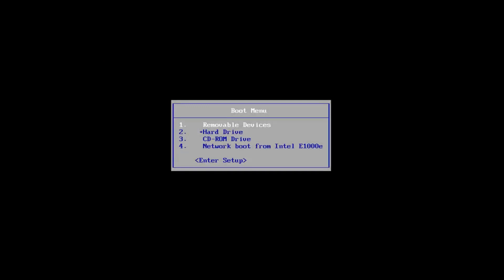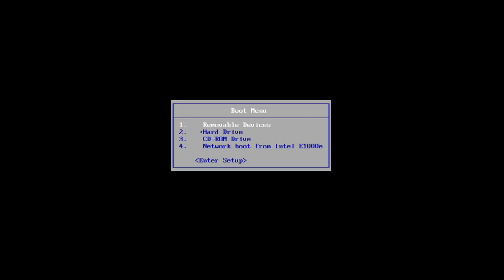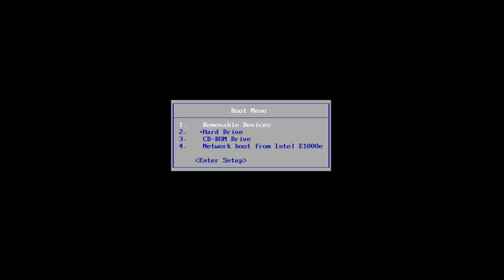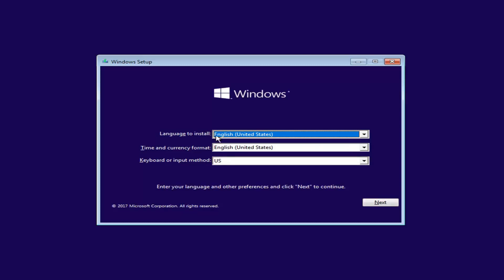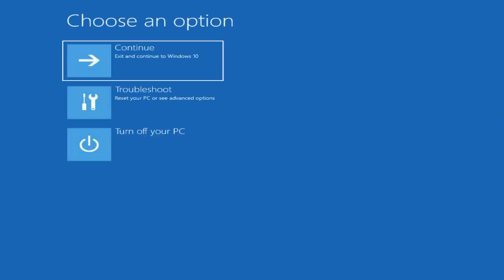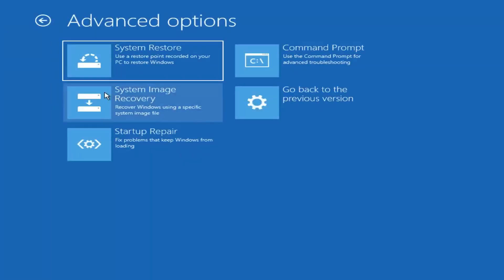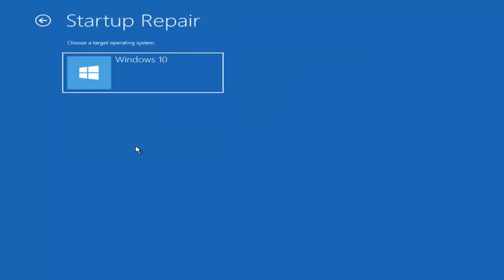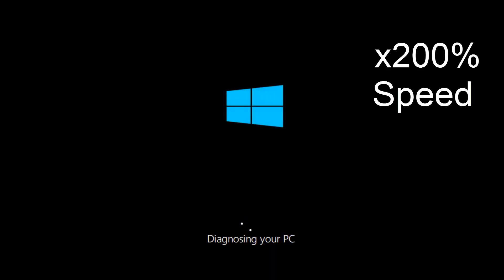How to Fix Error Code 0xc0000034 in Windows 10 Easy Without Losing Anything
Boot configuration data file is missing some required information Windows 10.

Most of us often encounter the annoying Blue screens of death problems on our different versions of Windows.

You will see that the screen will simply turn blue or the system will completely fail to boot.

What causes error 0xc0000034?
1. Bad sectors on Hard drive

All the critical system files will not be readable if you have bad sectors on your hard drive.

2. Corrupted Windows installation

You might have a corrupted installation of Windows as your OS crashed due to a malware or other reasons.

3. Missing boot files

Damaged BCD is a possible cause of the 0xc0000034 error. It occurs because your boot-related files are either corrupt, missing, misconfigured and damaged.

4. Compatibility Issues

Some of the users face the error because the recently changed hardware or software has compatibility issues with their PCs.

Issues addressed in this tutorial:
the boot configuration data file is missing some required information
the boot configuration data file is missing some required information windows 10